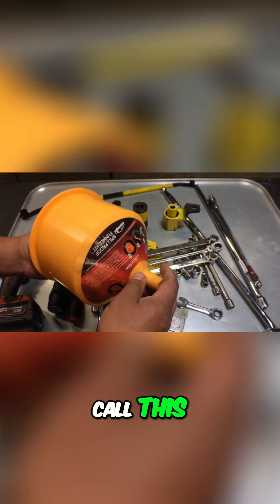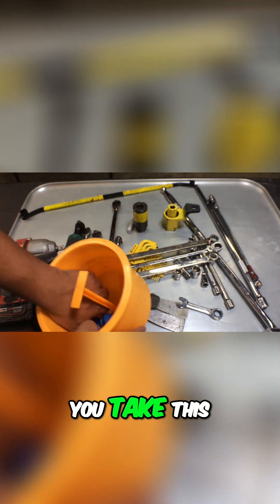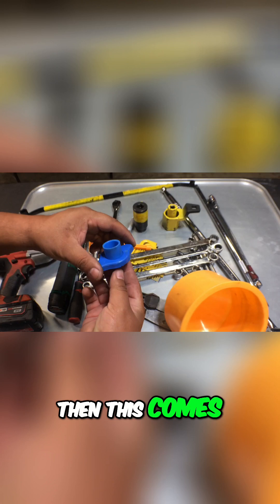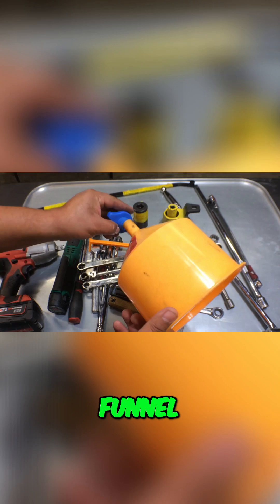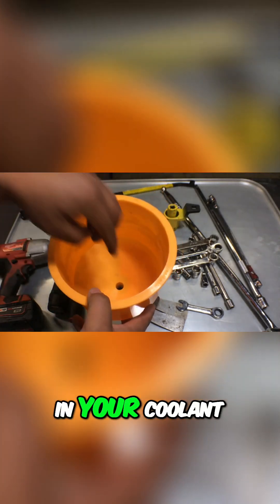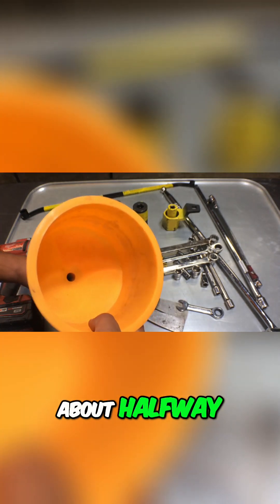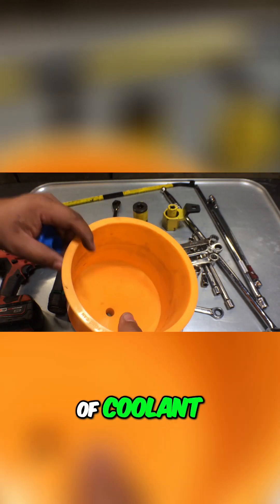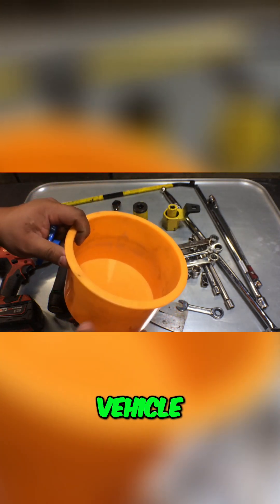Mastering Your Car's Coolant System - Spill Proof Funnel Kit Explained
This is actually a What do you call this A spill-proof funnel kit So this is used for burping the system You take this This is a really cool design Obviously you take off your radiator cap You drop this down in first Then this comes over and locks into place where the radiator cap goes You take this the funnel it just gets plugged in here right So it looks like that And then as you this seals and you start pouring in your coolant And then you get up to about you can kind of see the marks where I've used it about halfway Fill it halfway up with coolant It'll take a bunch of coolant Typically a J-series engine takes about 2 gallons of coolant So once it's full once it's up to the top or up to the middle I should say start the vehicle Let it get up to operating temperature Let the thermostat open up The cooling fans will come on I do that know 3 or 4 times and you'll see bubbles coming out and uh the the antifreeze in here the coolant in the the funnel will actually get hot and that's when you know you've burped the system once you see most of the bubbles stop and uh the coolant is hot and then the cool thing is it has this little stem and let's see you still have this full of there's still coolant left in here you just stab this through stops the coolant from leaking out and you pop it off the blue thing and you You put the coolant the remaining coolant leftover coolant back in your coolant jug So that's pretty cool I'll put a link in the description below to Eric the car guy He does a video on that But yeah that's not a whole lot of tools to do this job

Bundys Garage